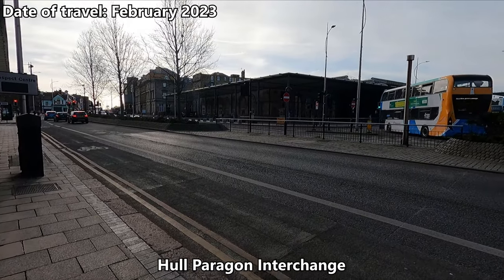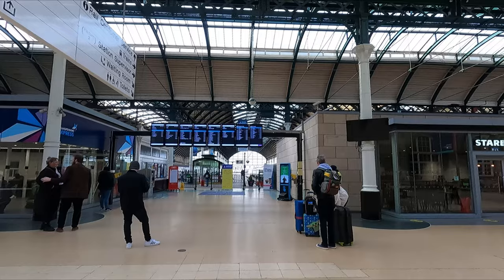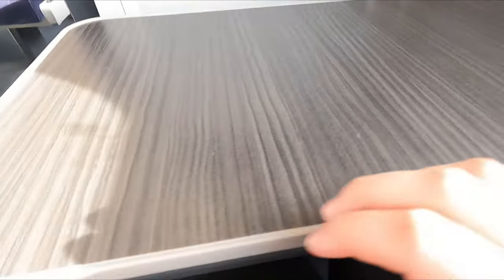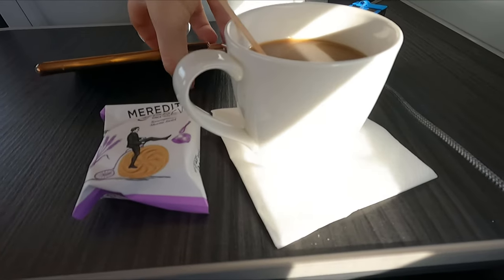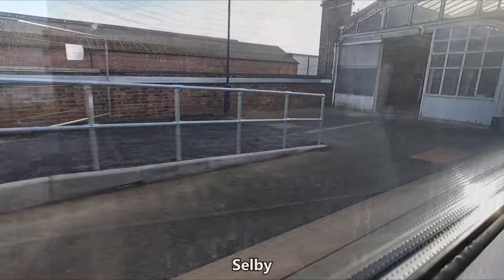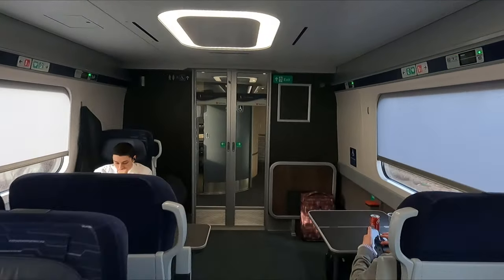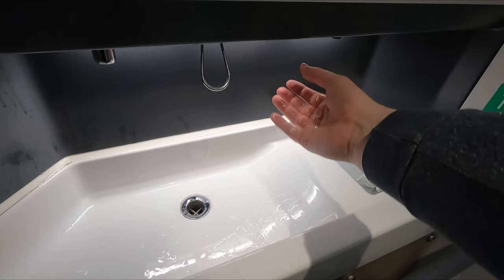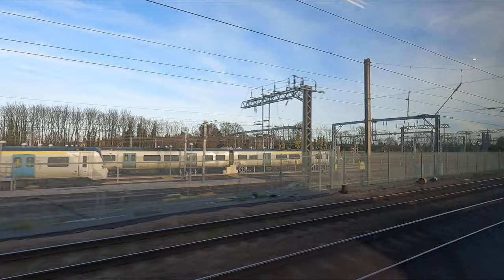Very disappointing! Hull Trains First Class!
Today, we'll be taking an updated look at First Class on one of Hull Trains' Class 802 Paragon sets.

Date of Travel: February 2023
Class of Travel: First Class
Rolling Stock: Class 802 "Paragon"
Type of Service: Express Passenger
Operator: Hull Trains
Train Number: 1A93
Origin: Hull Paragon Interchange, Kingston upon Hull, East Riding of Yorkshire, United Kingdom (England)
Destination: London King's Cross, United Kingdom (England)

A massive thanks to my $5+ Patrons and Channel Members:

Roy Humphrey
Grinchy
Steve Ignots
Thomas Alfred Roell
Jean Buckley
Steven Steffen
William Malecki
Christopher Tilley
Robert Vandiver
John Michael Dornoff
Linda Vainomae-Hoffmann
Dave Manning
Simon Ellison
Josh Powell
Mika Hellbach
brian rosson
Amanda Robinson
Steve Brittain
Dr Buckton
Adam Evans
Martin Cox
Albert Alcoceba
Jonathan Brooks
Jeff Wonsetler
Tomasz Traczyk
Kevin Peace
Mark Sharp
Ian Whitcomb
Paul Newton
Charles
Jeff Soule
jeff soule
Simon Pearce
Ewan Ritchie
Stewart Brodie
Stephanie Carlyle
Tony Atkins
Harrison Snazel
duke spencer
BriizzyBoi28
Matt Farr
James Marshall
Fabricio Renovato
adrian wade21
Vicarious Traveller